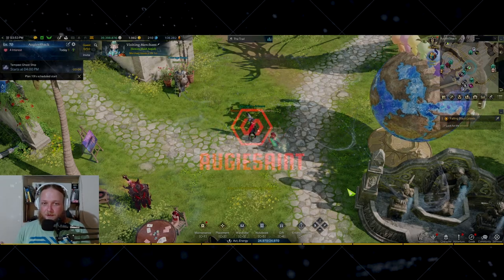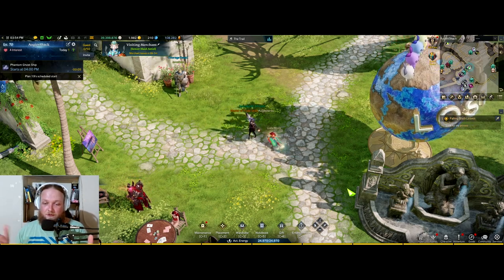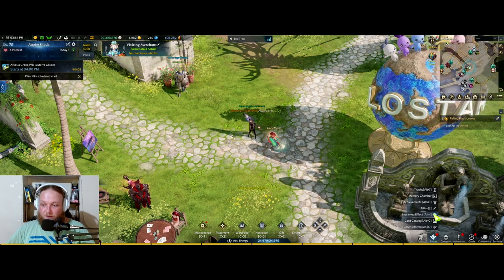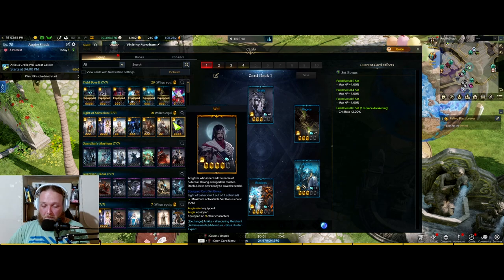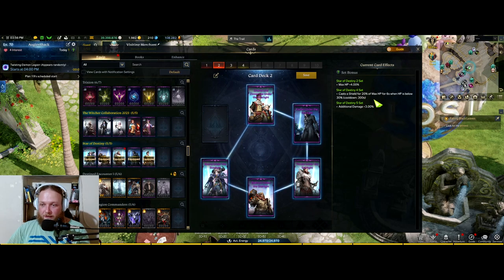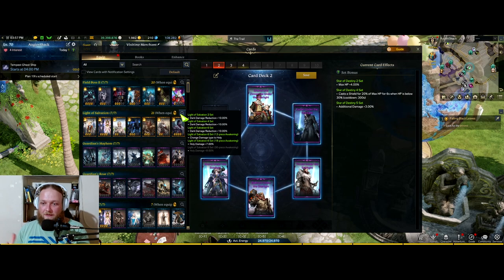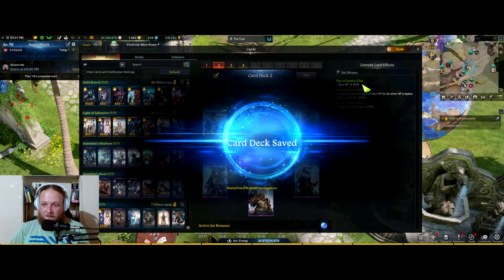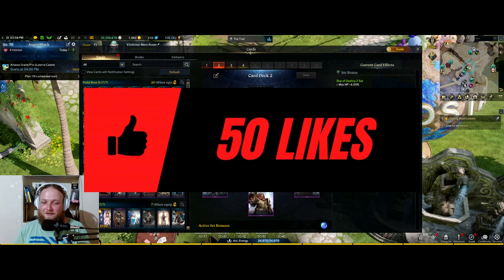Lost Ark Best New Player Card Set ~SUPER EASY GET IT FOR FREE!! 3% DAMAGE INCREASE!~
Expand Me -

*Become a channel Member and show your support! Click the Join Button!*